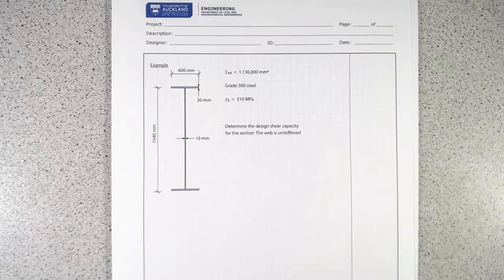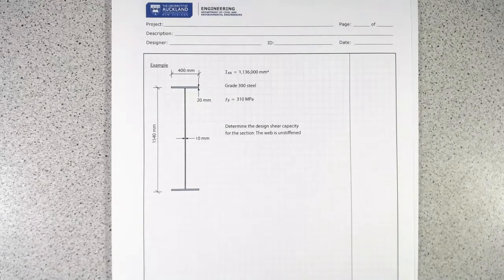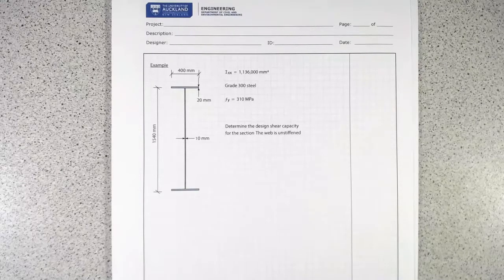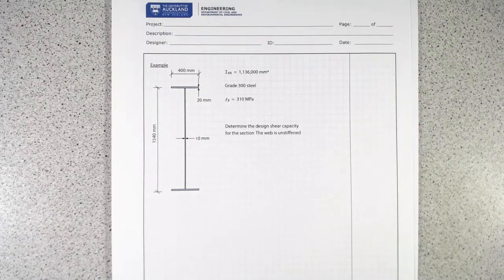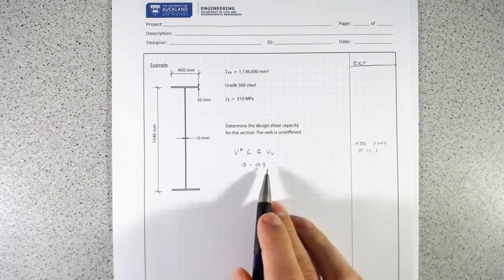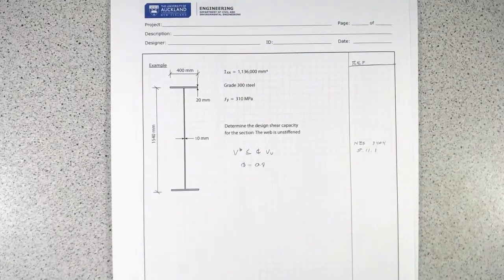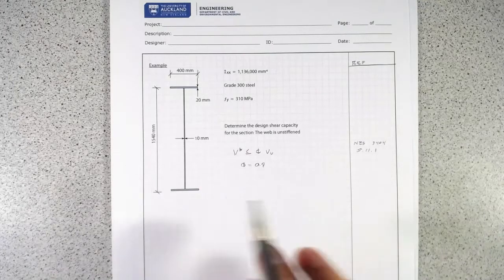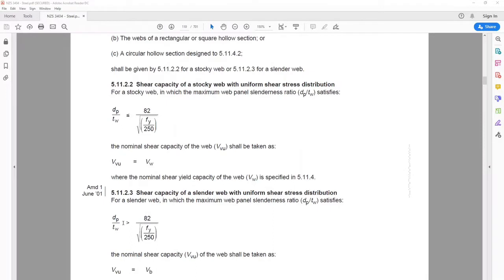Slender Web Shear Capacity NZS3404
This video provides an example of how to calculate the shear capacity of an I section with a slender web.